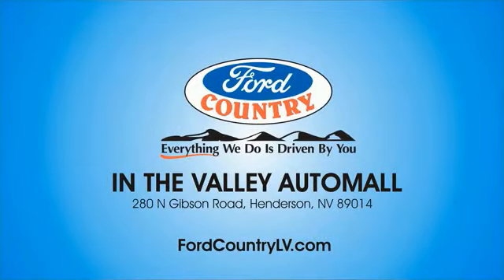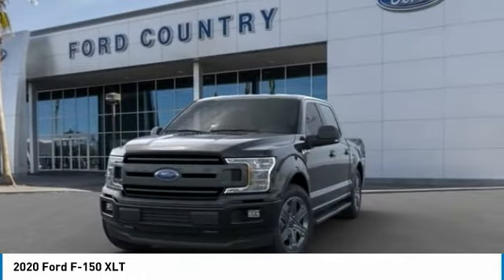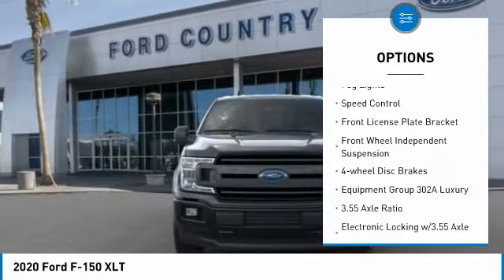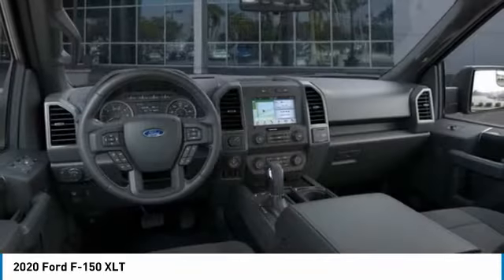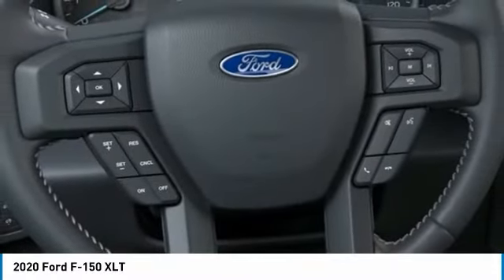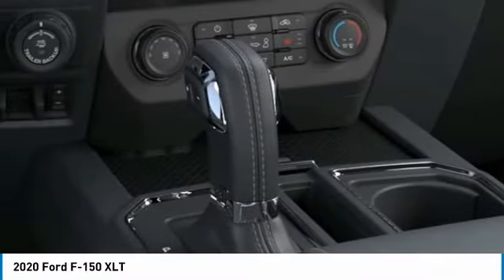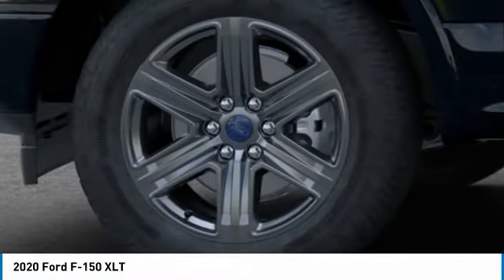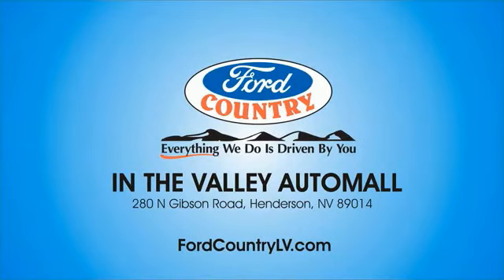2020 Ford F-150 Henderson NV 66089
2020 Ford F-150 XLT

2020 Ford F-150 XLT Black RWD Automatic 5.0L V8 Price includes: $1500 - Bonus Customer Cash. Exp. 04/30/2020 $2000 - Built to Lend a Hand Ford Credit Retail Bonus Customer Cash . Exp. 04/30/2020 $2250 - F-Series Retail Customer Cash. Exp. 04/30/2020 $250 - Ford Credit Retail Bonus Customer Cash. Exp. 04/30/2020